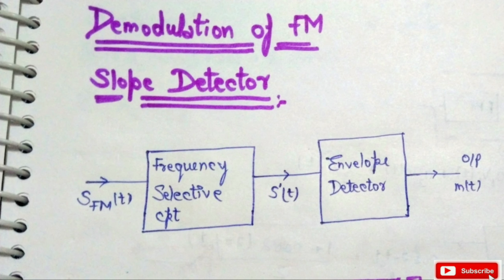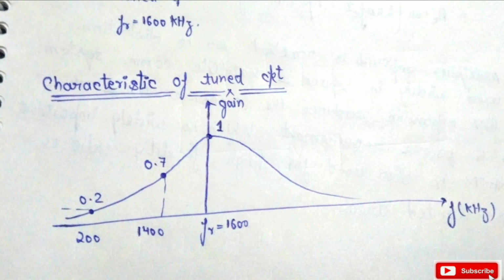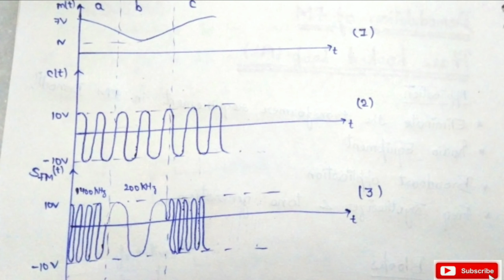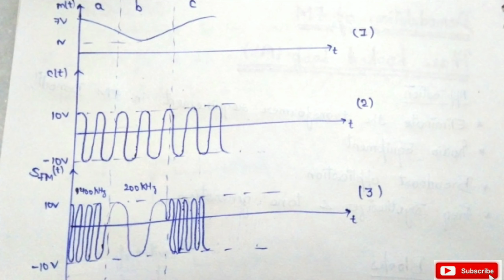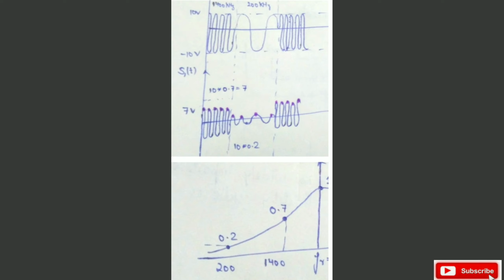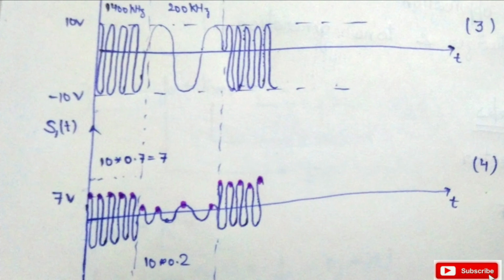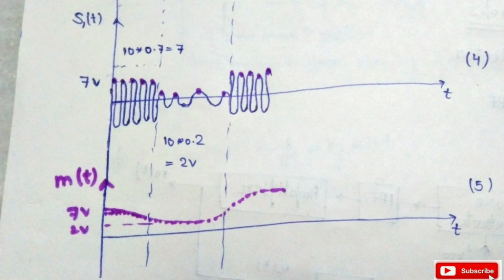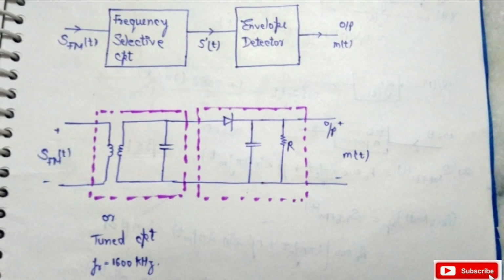Demodulation of FM by slope Detector Method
Hello Friends,
In this video you will learn the concept of demodulation of Frequency Modulated signal by the slope detector. Its basics diagram and functioning.
 To learn the concept of generation of frequency modulated signal by indirect method also called as armstrong method.
To learn the concept of generation of fm signal. Learn the concept of direct method for generation of frequency modulation. In which we will learn about the term vco(voltage control oscillators), Varacter diode, hartley oscillator.